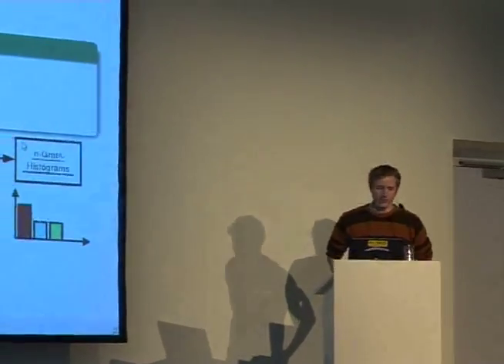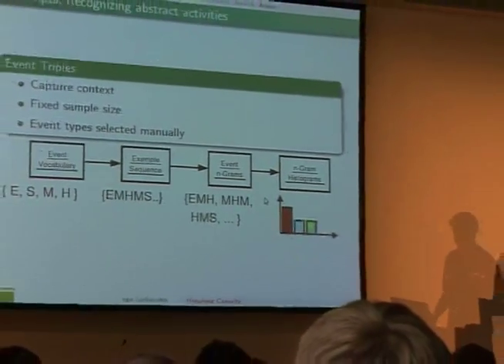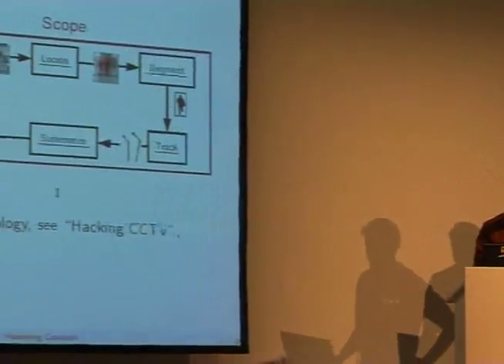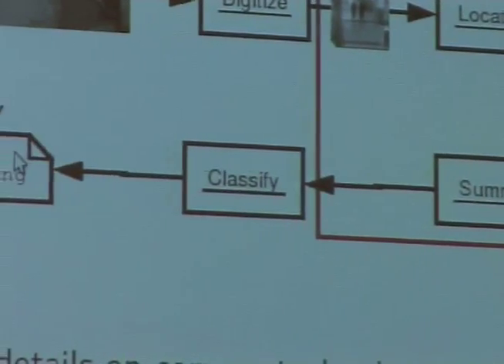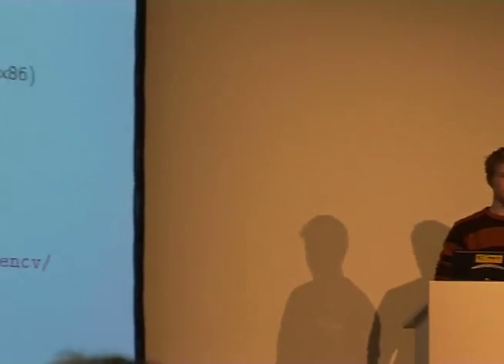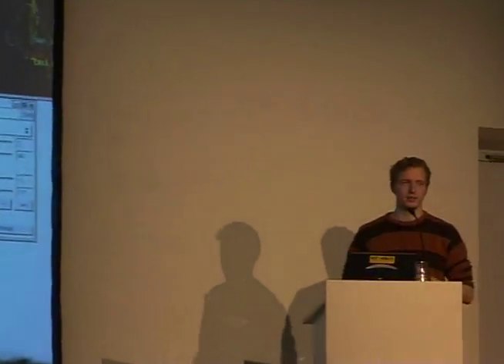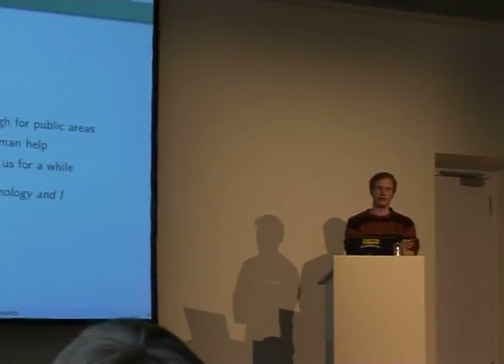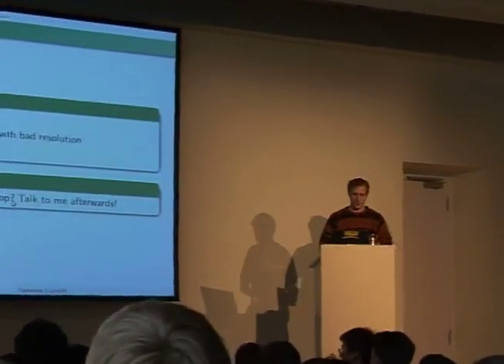22C3 hopalong casualty (3/4)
22C3 hopalong casualty (3/4)